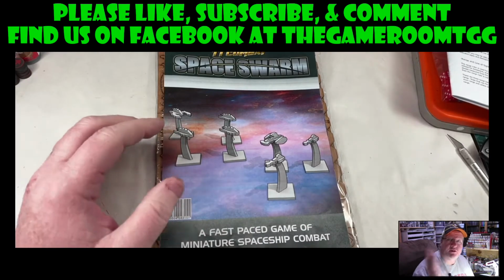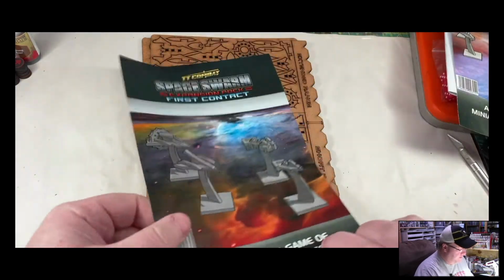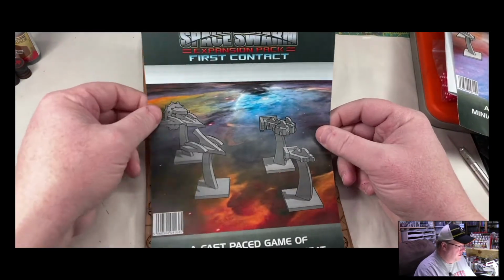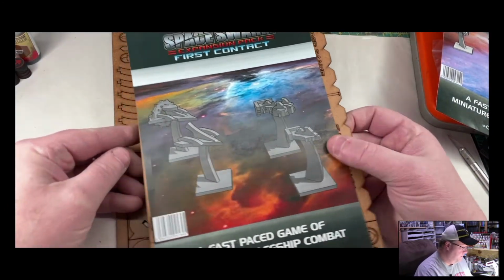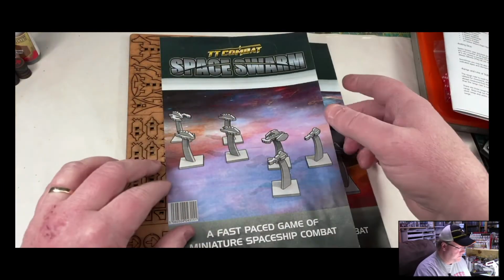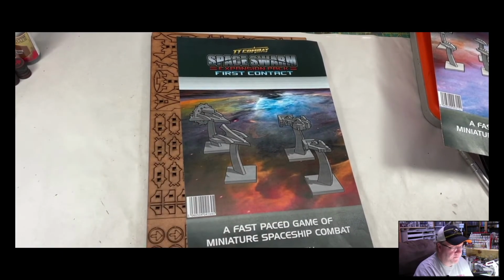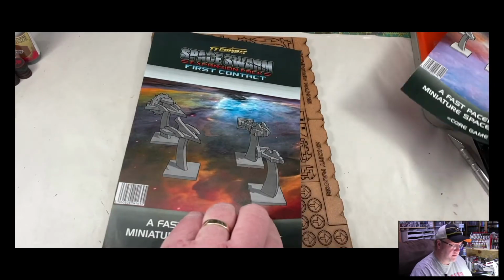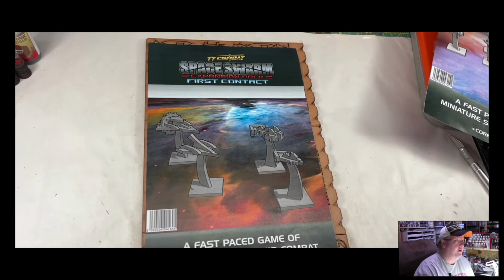Space Swarm - First Contact Expansion by TT Combat - Unboxing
We take a look at the Space Swarm Expansion - by TT Combat.

First Contact is the first expansion set for Space Swarm and introduces two new fleets for you to play. Use either the ephemeral Wardens and phase through terrain, or slam into your opponents ships as the Republik, blasting your would be foes at point blank range.

Space Swarm is a fast paced game of miniature spaceship combat that sets 2 players against each other in an easy to learn, quick to play tabletop game!

With rules that are designed to be simple and easy to learn, out-shoot, outmaneuver, and outnumber your opponents to secure victory. Use nimble but fragile Frigates, sturdy Cruisers, or powerful but slow Battleships.

Play with just the Expansion Set, or use multiple sets to play even bigger games, the Expansion Set provides you with an exciting expansion to Space Swarm and includes the range ruler, tokens, and 24 un-assembled ship miniatures (12 Republik, 12 Warden) as well as ship stats and new game types for you to play. This game set is made from 3mm MDF and requires the full rules(found below) to play.